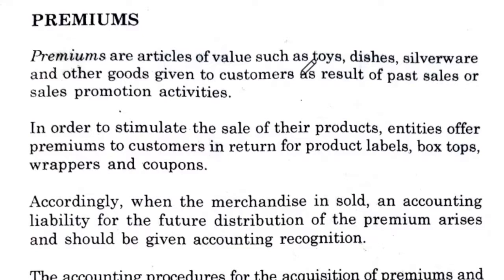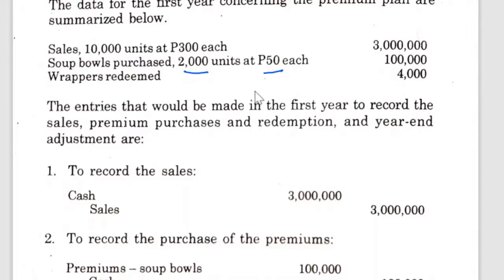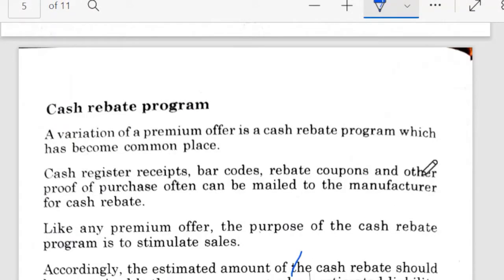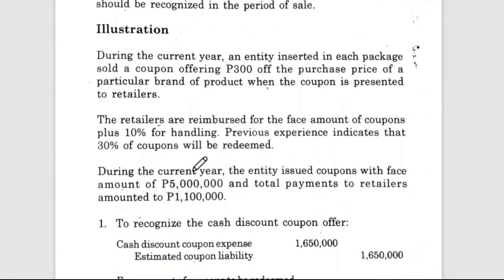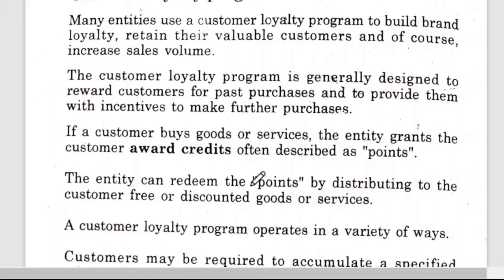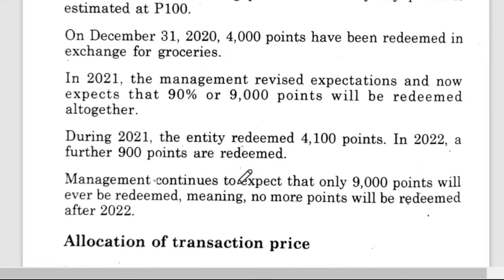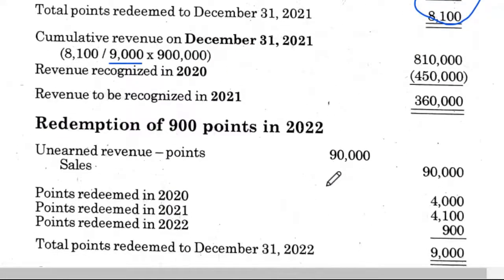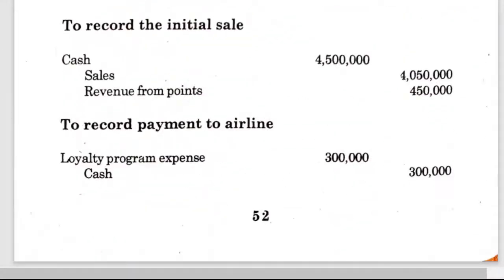Premium Liability, Cash Rebates, Cash Discount Coupon and Customer Loyalty Program